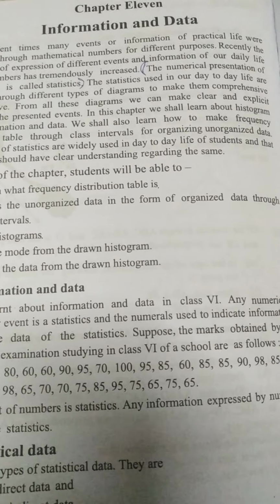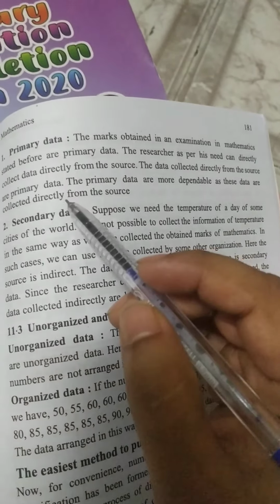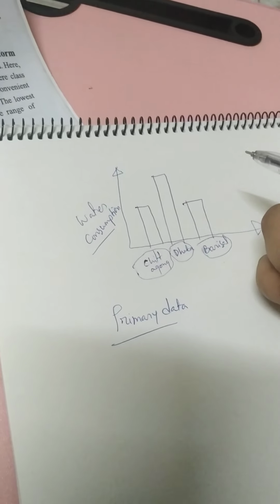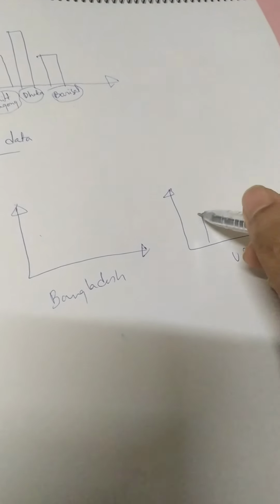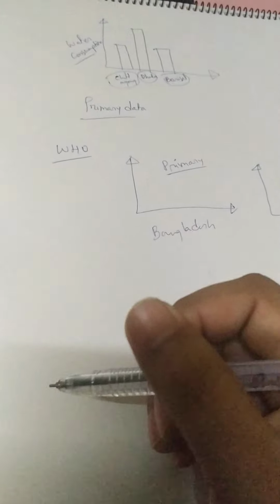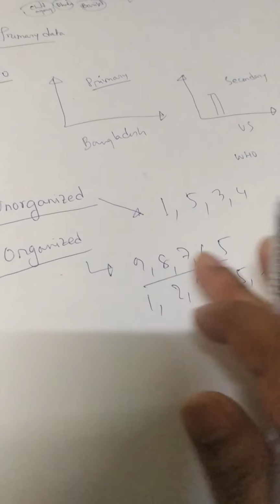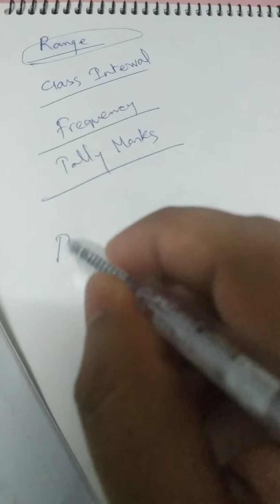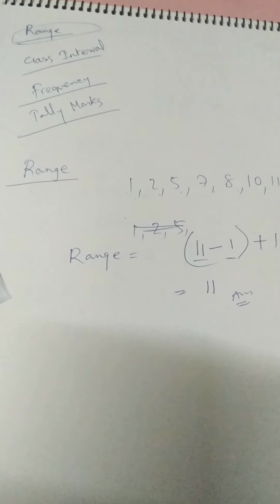Class 7 Statistics